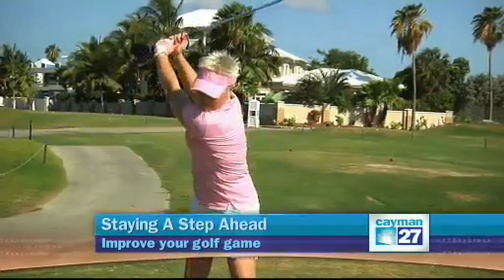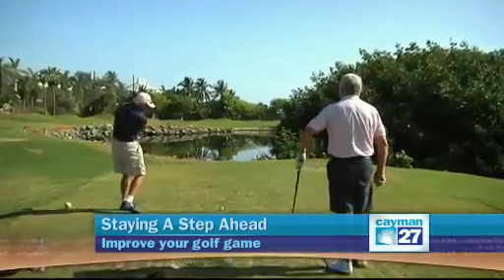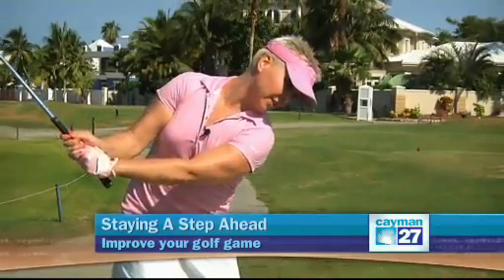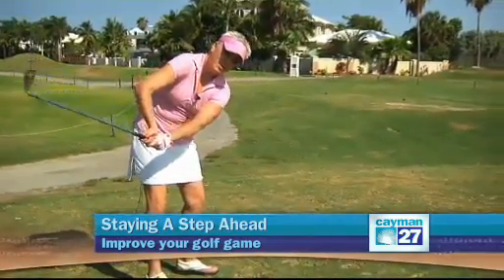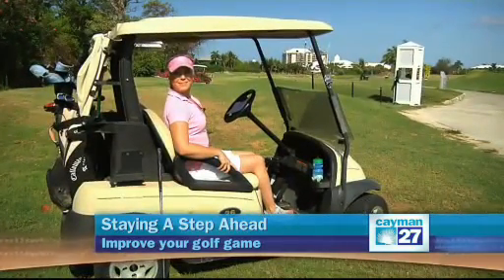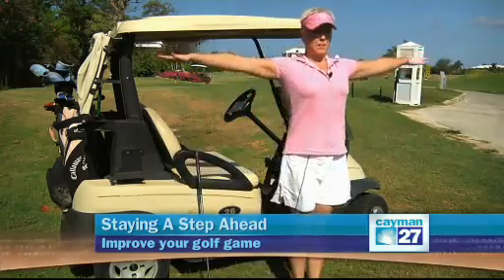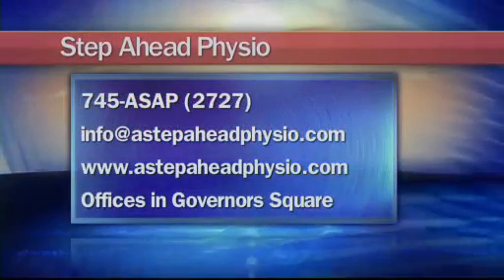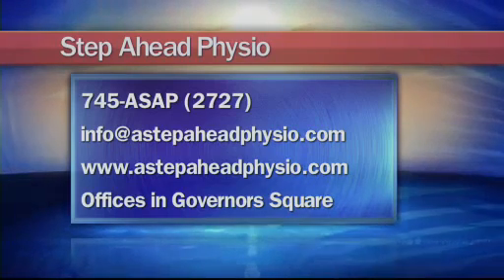Staying A Step Ahead: Improve your golf game